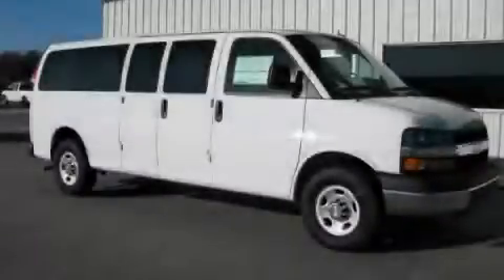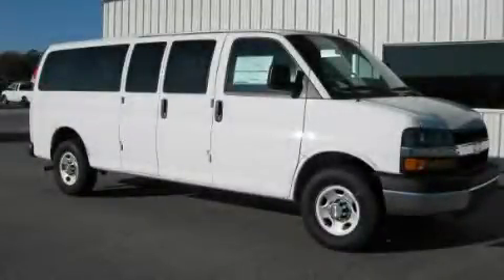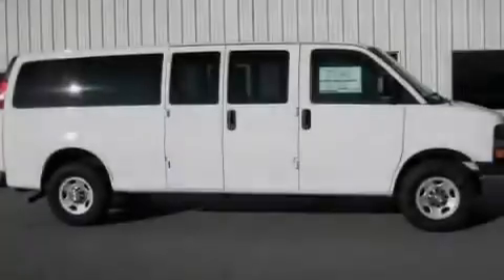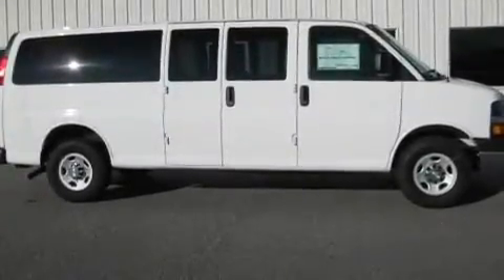2011 Chevrolet Express Passenger 30501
Year : 2011
 Make : Chevrolet
 Model : Express Passenger
 Engine : Gas/Ethanol V8 6.0L/366
 Trans . : Automatic
 Exterior : Summit White

 http://

 2011 Chevrolet Express Passenger